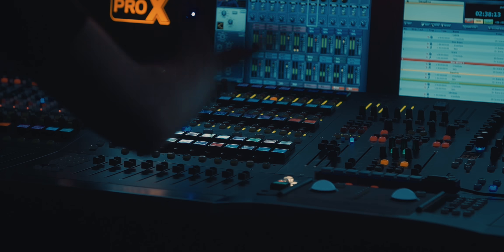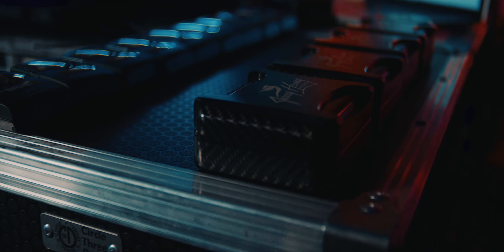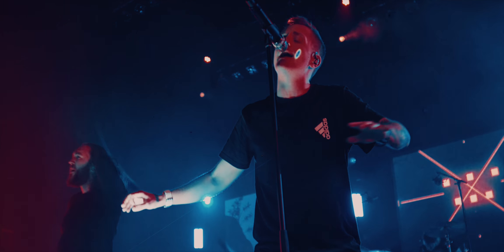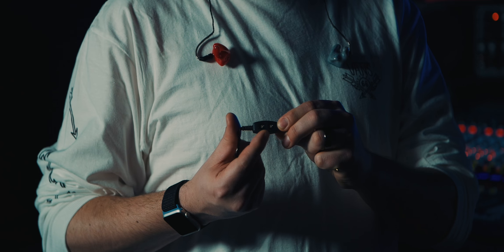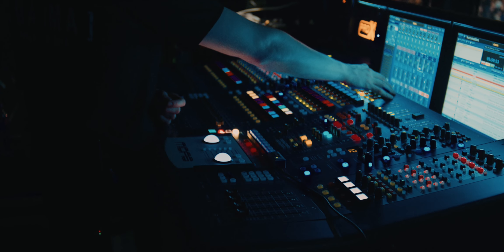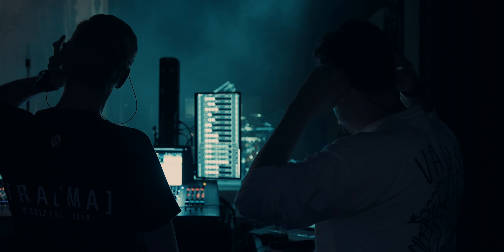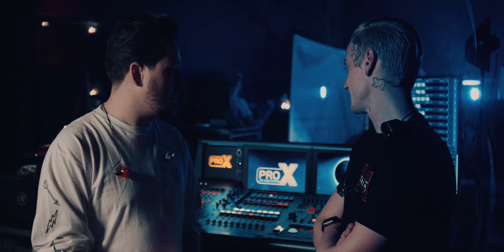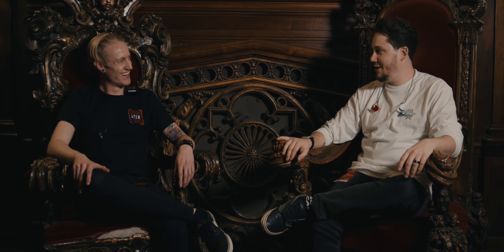PLUGGED IN WITH KIP Pilot Episode - Josh Mahan of I PREVAIL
On the pilot episode of PLUGGED IN WITH KIP,  we go behind the scenes with Josh Mahan, monitor engineer for hard rockers I Prevail. Kip and Josh discuss how the JH Audio ROXANNE is an essential part of every I Prevail show.

Due to Covid canceling the touring industry, this series was not able to continue production on additional episodes.